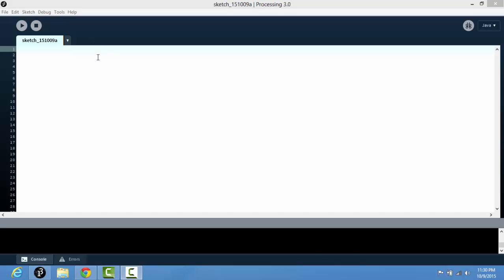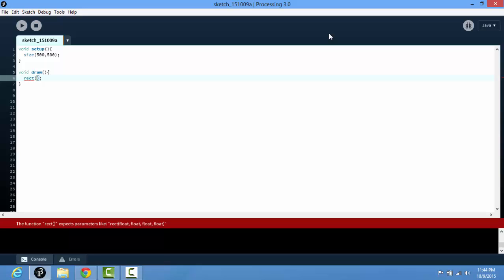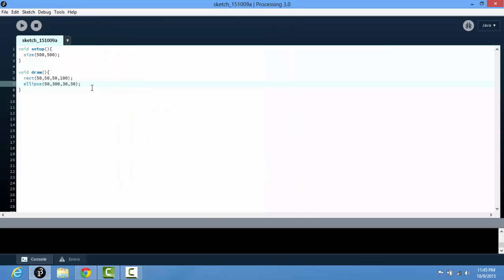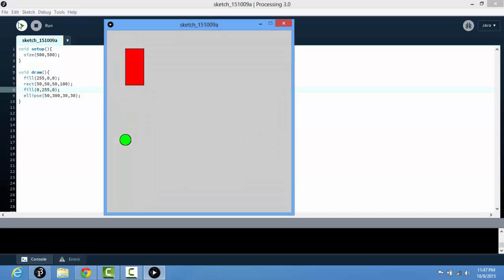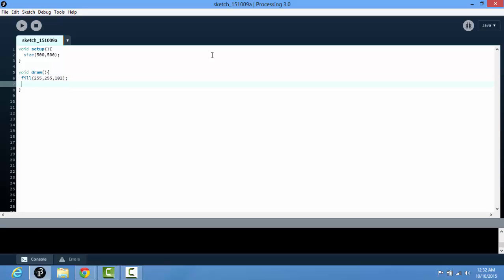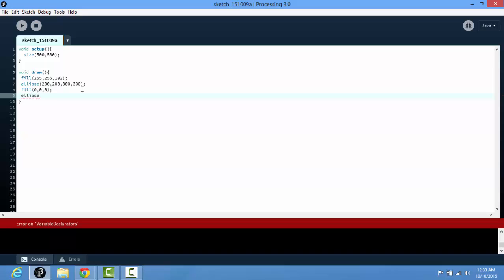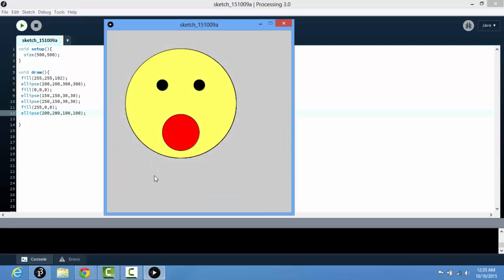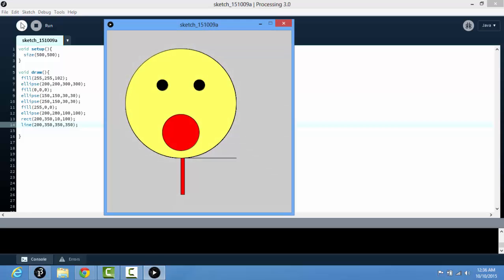Art and animation made with code-2-Shapes and Coloring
How to create shapes and objects with processing.